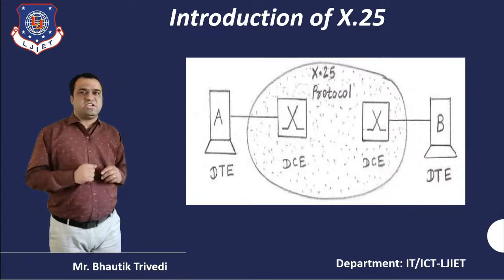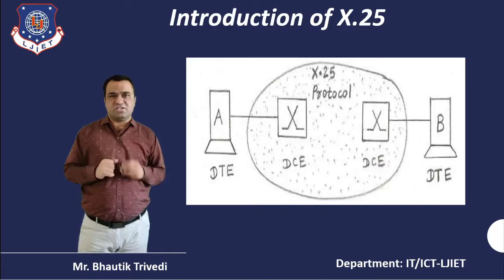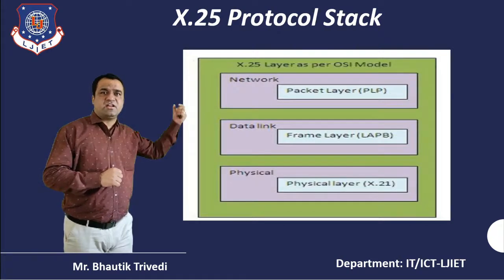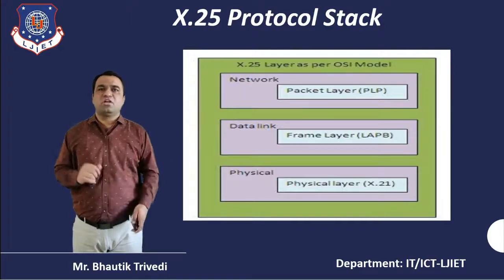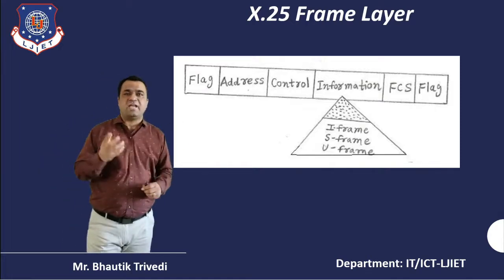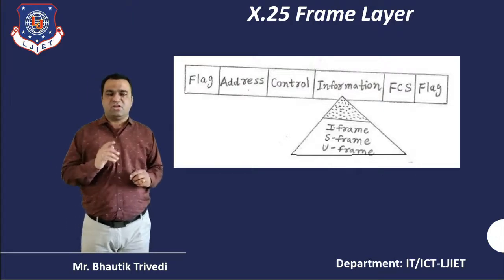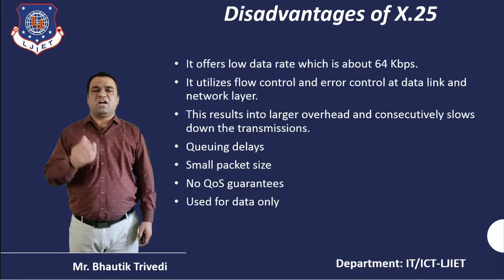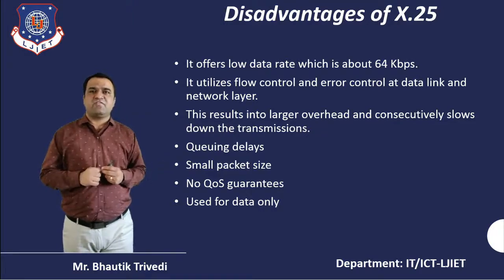Lec-13_X.25| System and Network Security |ICT Engineering